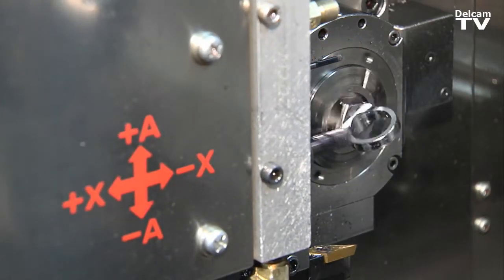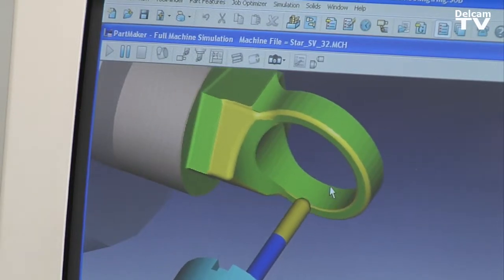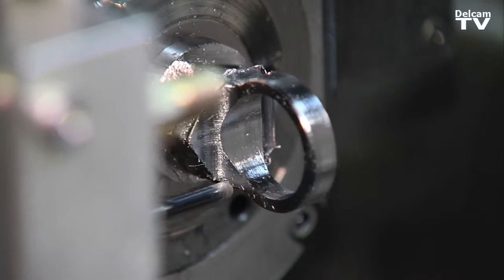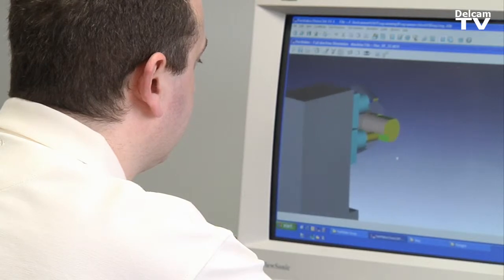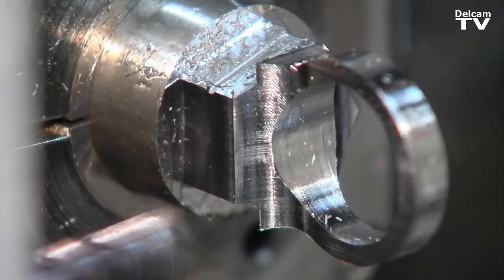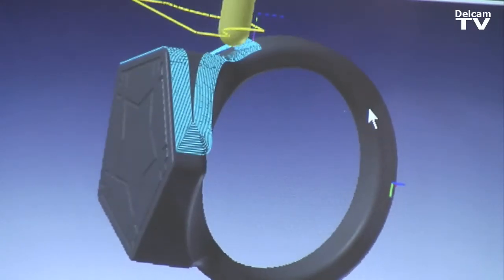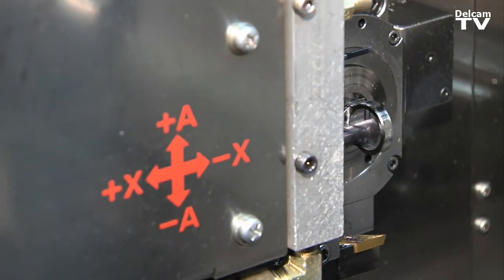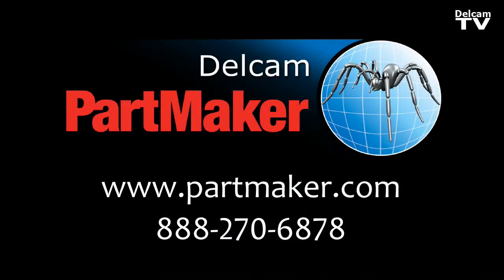Paragon Medical Inc.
Pierceton, Indiana company uses PartMaker software by Delcam to make complex and unique parts for the medical industry. Video by Ken Schreiner, Schreiner Productions and ProBusiness Video of Salt Lake City, Utah.